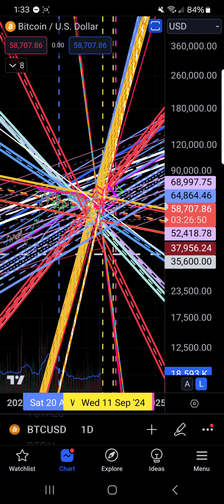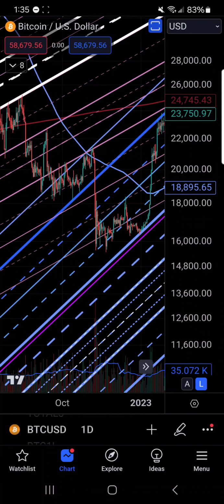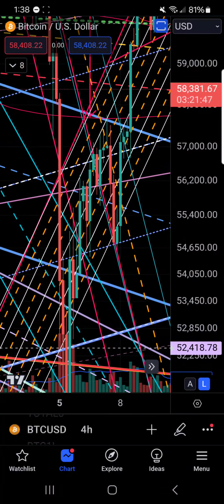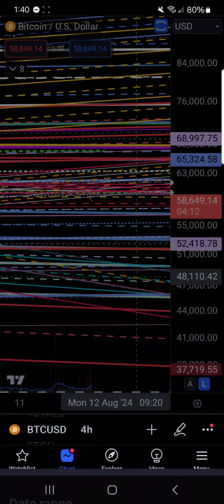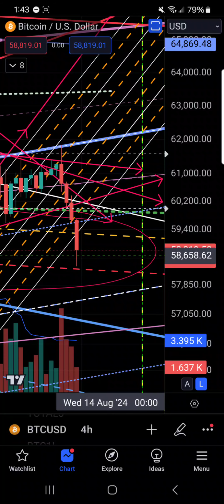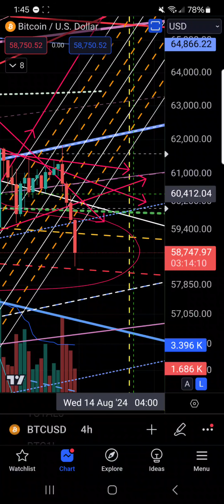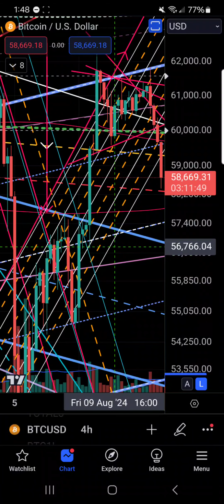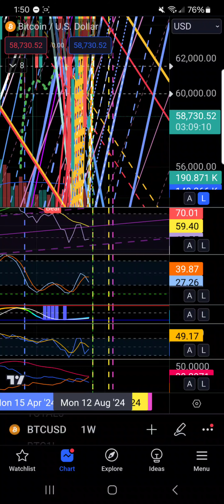Bitcoin, War and CPI Incoming